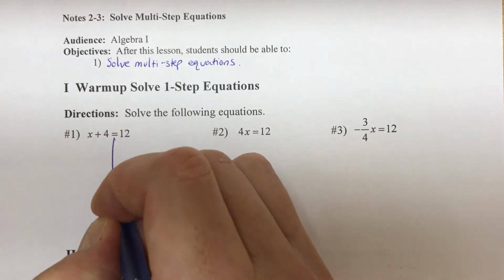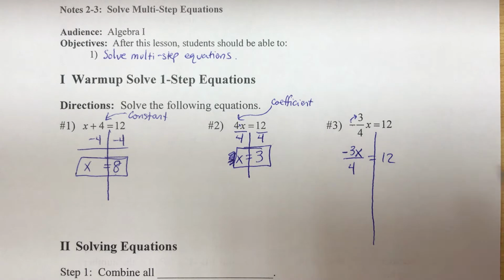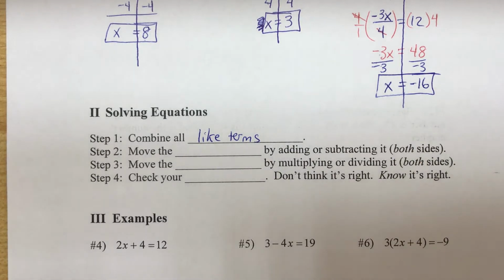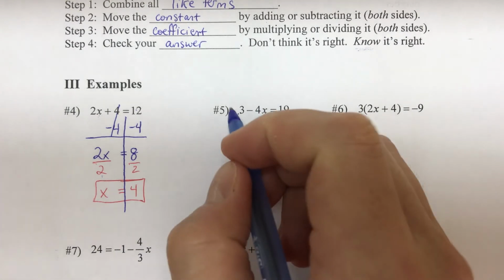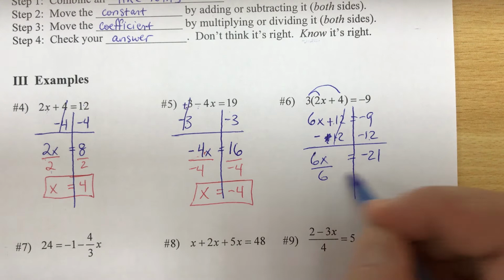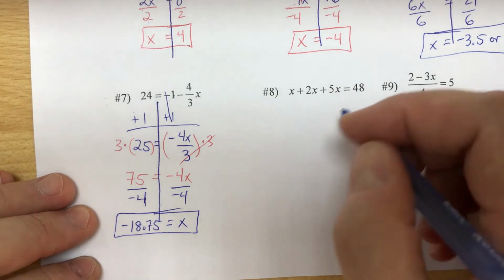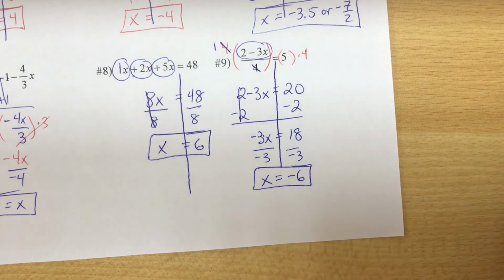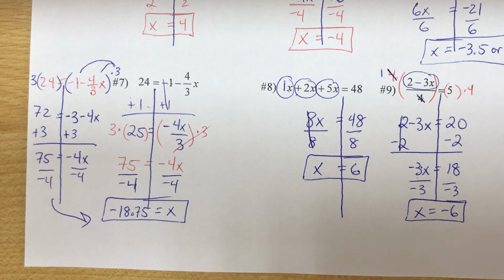Algebra 1 Notes 2-3 Solve Multi Step Equations Part 1